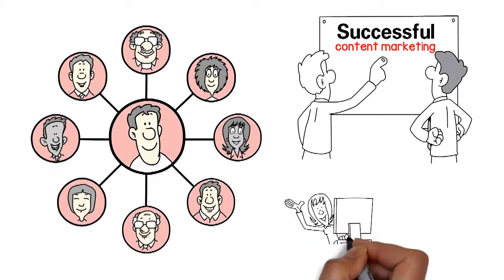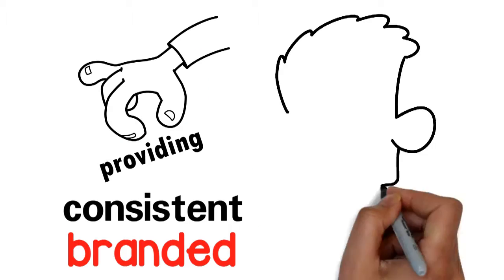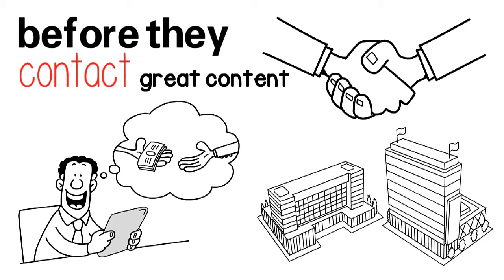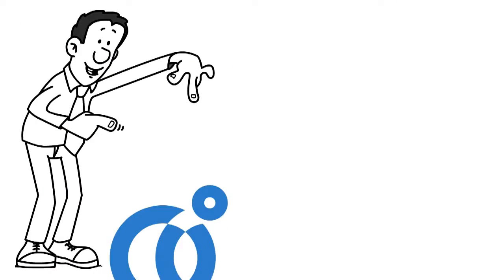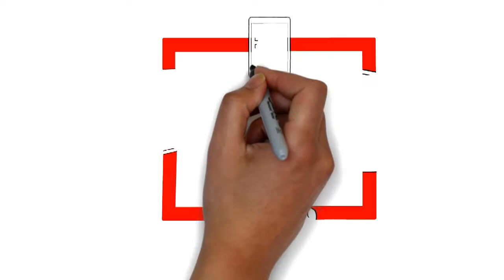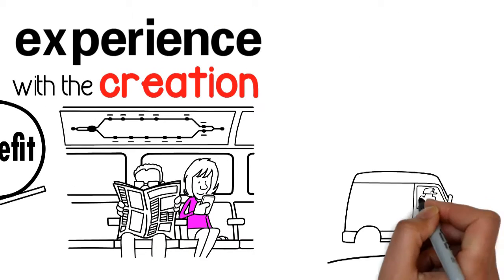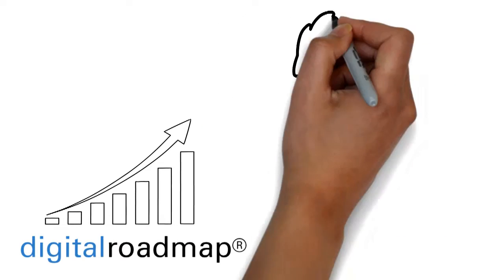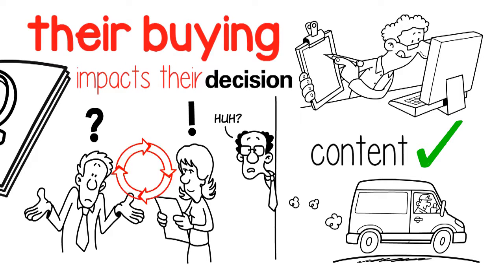Concentric Content Marketing Services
Learn more about Content Marketing and Content Development Services in this video.